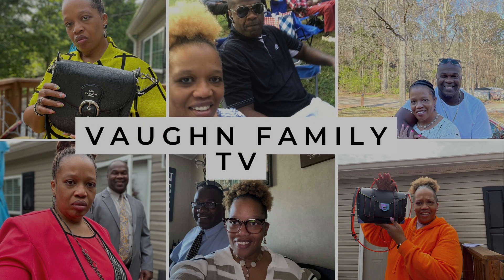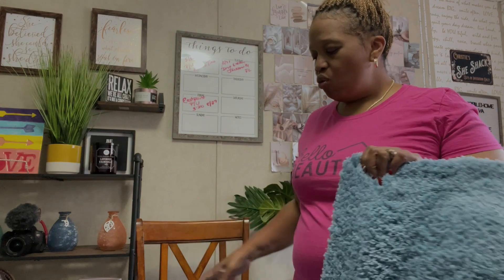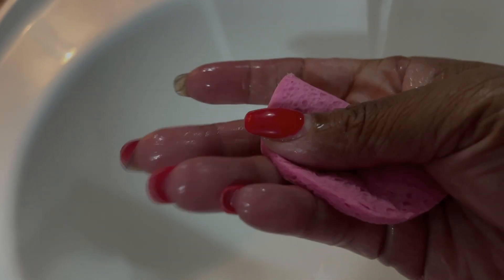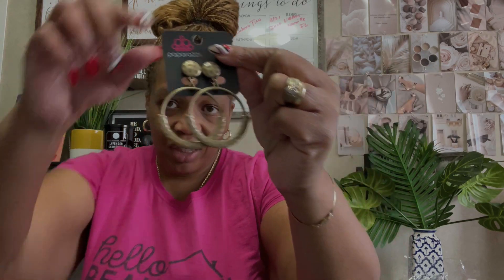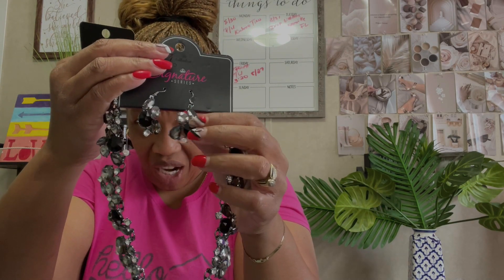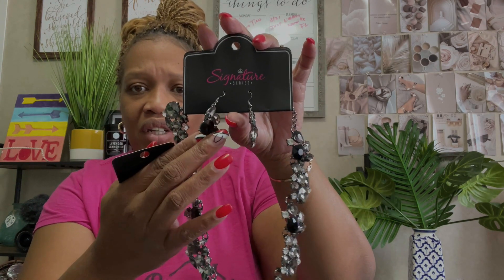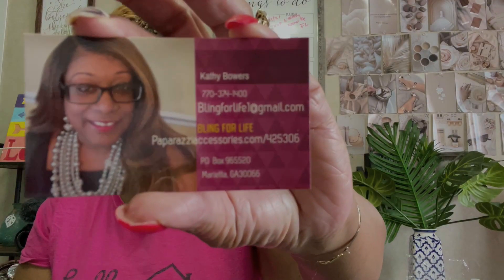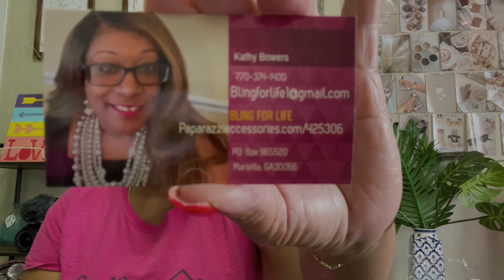UNBOXING :Amazon and Paparazzi Jewelry by Bling For Life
Hey Family.

Don't miss this unboxing! You wont want to miss it!

Kathy Bowers
Bling For Life

ALL AMAZON PRODUCTS IN THIS VIDEO ARE IN THE AMAZON STORE FRONT ⬇️
🛍🛍 Amazon Store Front

$christielove1

🔴 Main Channel

🔴 send correspondence or packages to ME
Christie Vaughn
4920 Bill Gardner Parkway # 103